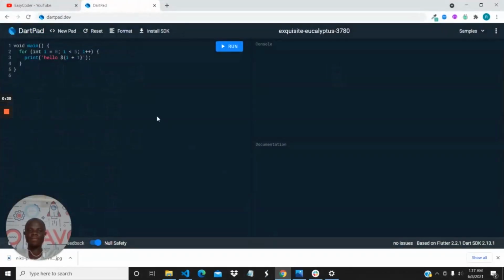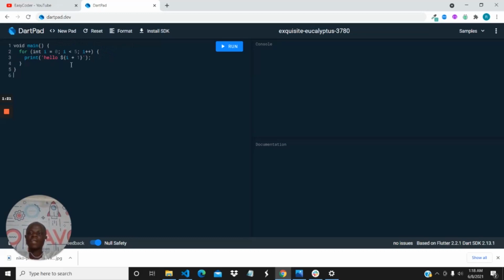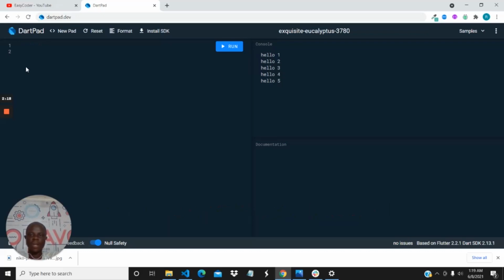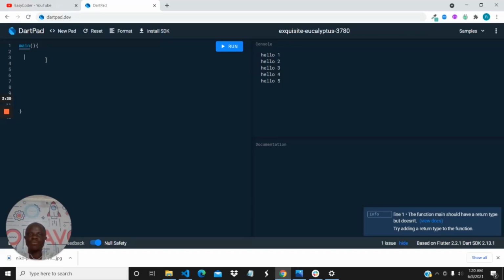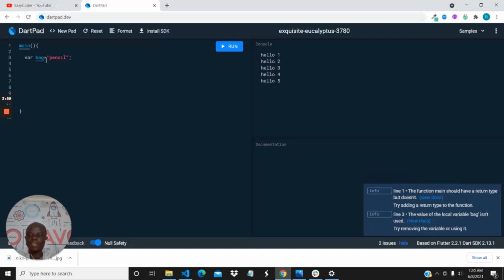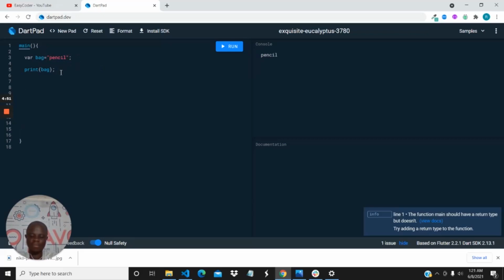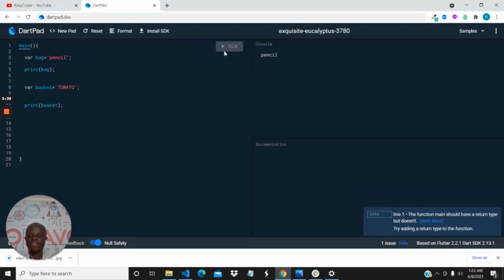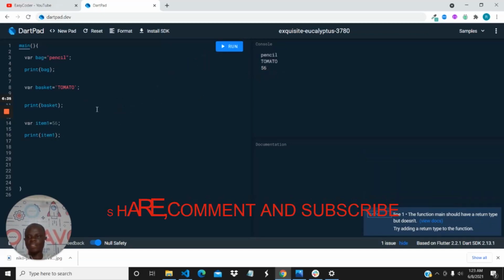Fundamentals of Dart language for beginners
Learn the fundamentals of dart from beginner to advance